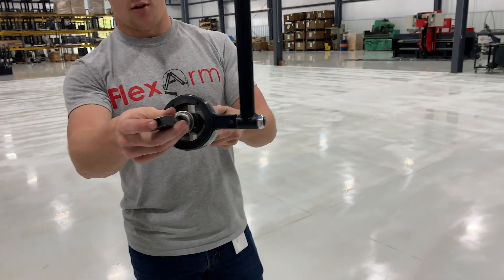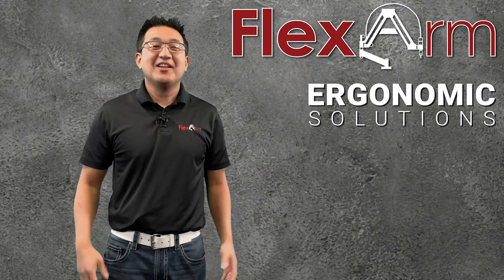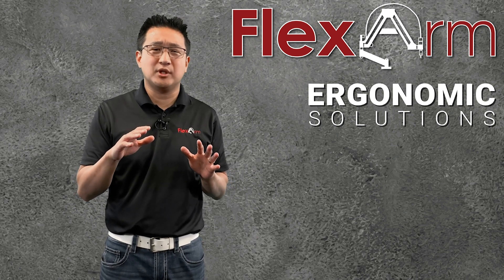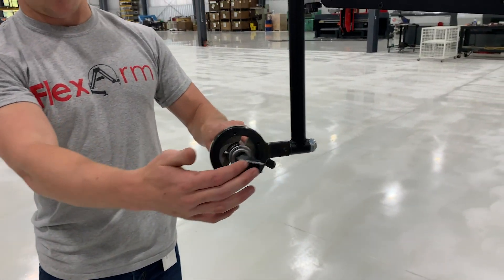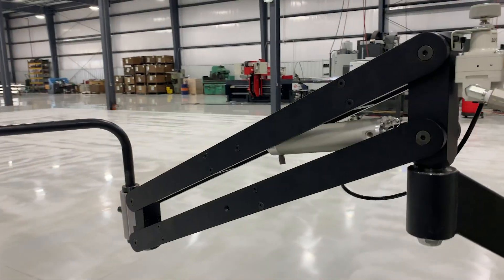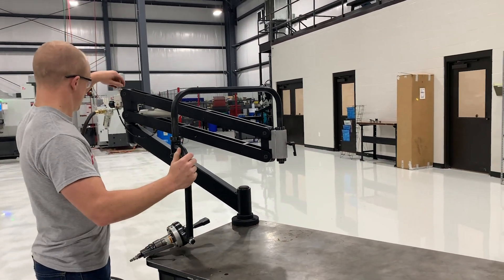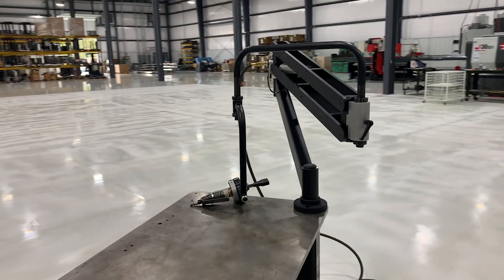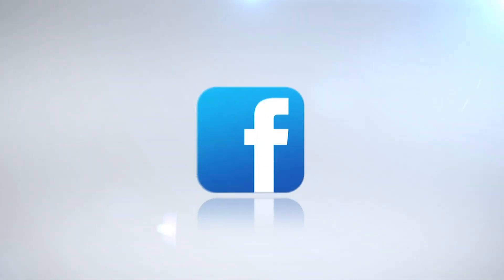Counterbalancing an Air Rammer with B-19-RG FlexArm Assembly Arm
A customer was looking to counterbalance a tool but needed a solution that would allow for complete range of motion. They use an air rammer to follow along the radius of a large stator, so we decided to go with the B-19-RG. The rotational gimbal will give the operator the range of motion they need, and the ability to tilt will allow the operator to maneuver the tool at any position they wish.

The customer was looking for an arm that could go up and over their workstation, so it would be out of the way when not in use. Because of this, we chose the B-19 for this application, but we used an extended version of this arm to hit all the reach requirements.

The FlexArm team is dedicated to solving ergonomic problems and will gladly design a custom solution to fit any application.